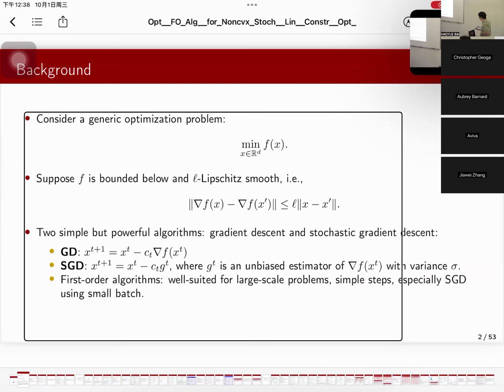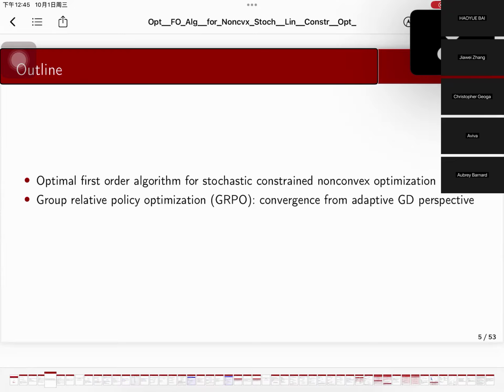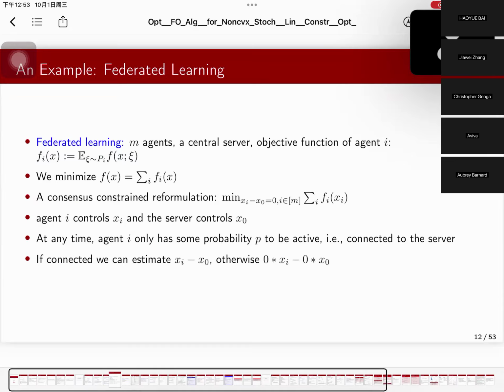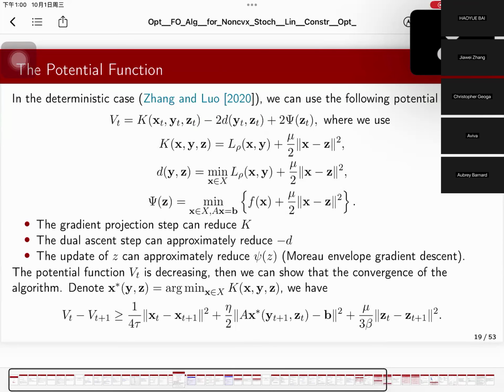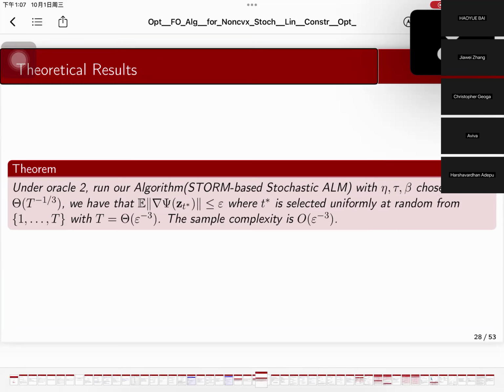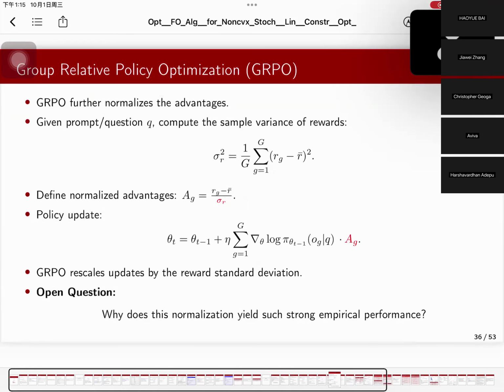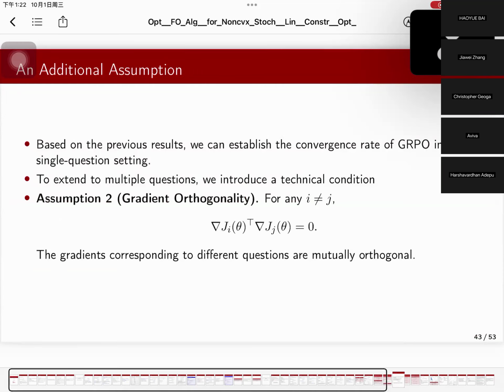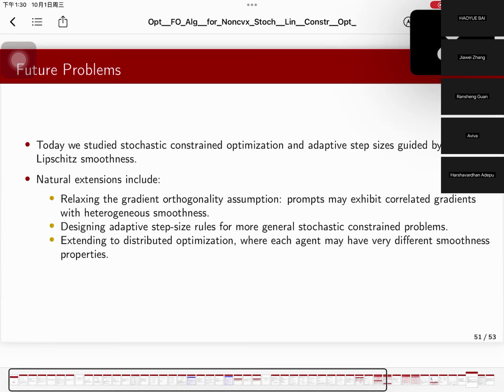Jiawei Zhang - "First-Order Algorithms for Large-Scale Optimization"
Time: October 1, 2025

Speaker: Jiawei Zhang (UW-Madison)

Abstract: It is well known that for nonconvex unconstrained optimization with Lipschitz smoothness, gradient descent and stochastic gradient descent are the optimal first-order algorithms in the deterministic and stochastic settings, respectively.

This naturally raises two questions:
1) In the constrained setting, is it possible to design algorithms that achieve the same convergence rate as GD and SGD?
2) When Lipschitz smoothness or curvature varies significantly, how can we design adaptive algorithms?

In this talk, we explore these two directions. In the first part, we will discuss optimal deterministic and stochastic algorithms for solving problems with deterministic and stochastic constraints, achieving the best possible convergence rates and sample complexity. In the second part, we turn to a recently popular algorithm for LLM reasoning called GRPO. We show, both theoretically and empirically, that GRPO is in fact a gradient-based method with adaptive step sizes chosen according to local curvature, providing an explanation for its strong empirical performance.